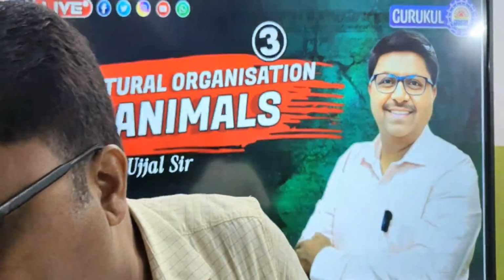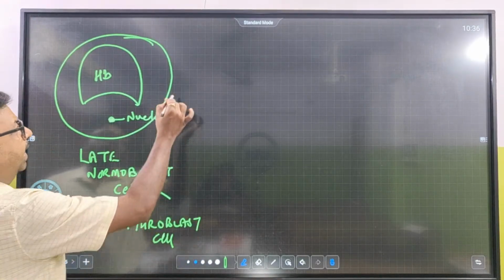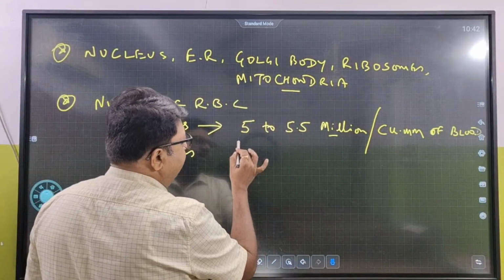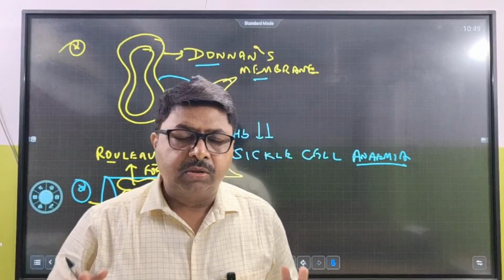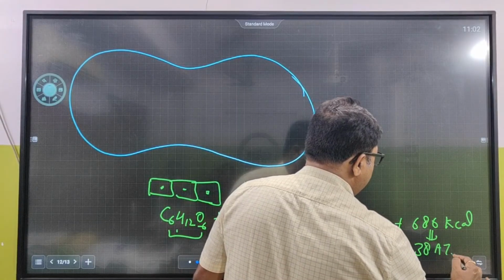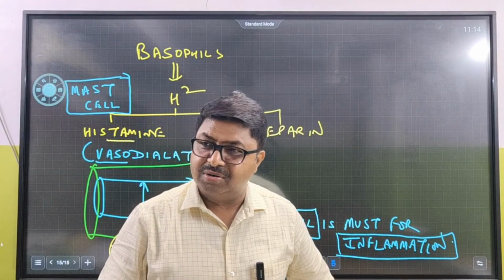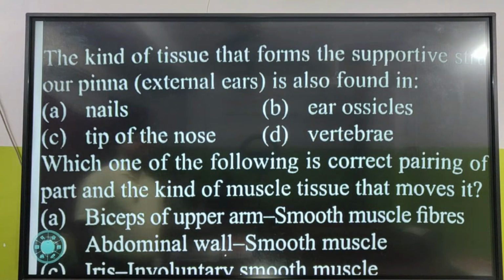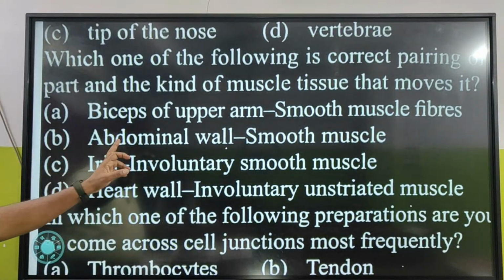STRUCTURAL ORGANISATION IN ANIMALS Class 11 | STRUCTURAL ORGANISATION IN ANIMALS ONE SHOT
⚕️Ujjal Roy explains Class 11th STRUCTURAL ORGANISATION IN ANIMALS chapter in detail .This video is perfect for CBSE 2026-27 Class 11th/12th exams , NEET 2026 Aspirants & All My Bio Students .

📚 OFFLINE Courses for Class 11,12 & NEET Students– Limited Seats, Enrol Now & Unlock Exclusive GURUKUL Offers!!

STRUCTUREAL ORGANISATION IN ANIMALS PART-1 By UJJAL SIR🔥 | Class 11th Biology | NEET 2026

🫵Get ready for NEET 2026 with Ujjal Sir in this powerful session on STRUCTUREAL ORGANISATION IN ANIMALS. This is a high-scoring chapter in NEET!

🔬 What’s Covered in This Session:
✅ Complete NCERT-based explanation of STRUCTUREAL ORGANISATION IN ANIMALS.
✅ Basics to important concepts with clarity
✅ Important PYQs + Expected NEET & Board Questions
✅ Time-saving tricks and smart shortcuts
✅ NEET 2026-specific scoring strategies

NEET 2026 aspirants (dropouts + freshers)

Class 11 & 12 students (CBSE + West Bengal Board)

Thumbnail Creator - Sudipto
Video Editor - Sudipto Studio
Good luck with your studies! 🎓✨
🔥 Your hard work + Our guidance = NEET Success! Let's make it happen. 🔥

💯 Best wishes to all NEET aspirants! Stay focused, keep pushing forward, and believe in yourself. Your dreams are within reach, and we are here to support you every step of the way! 🚀✨